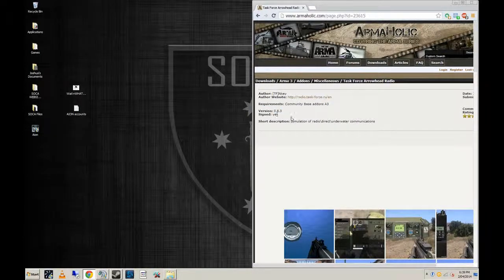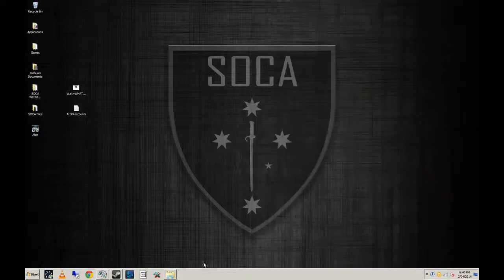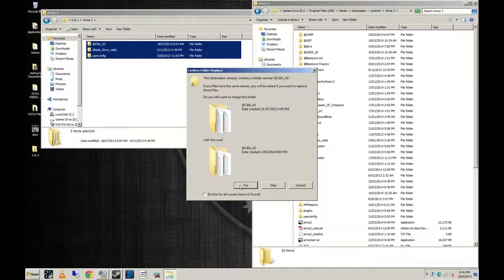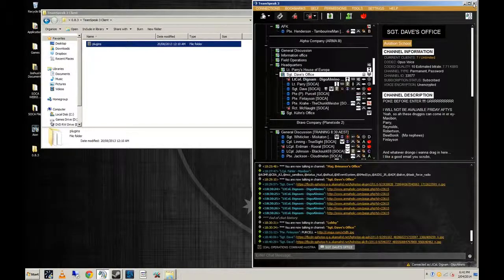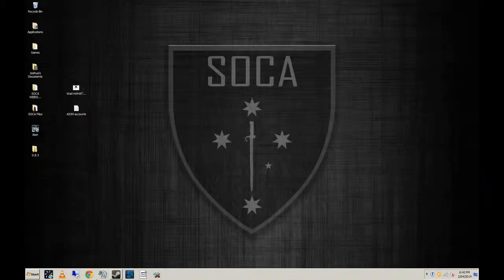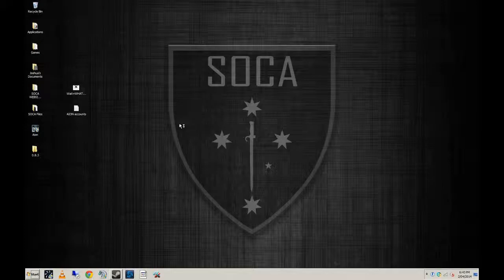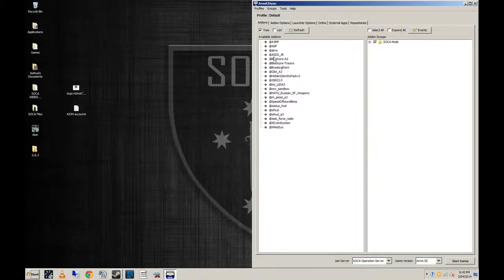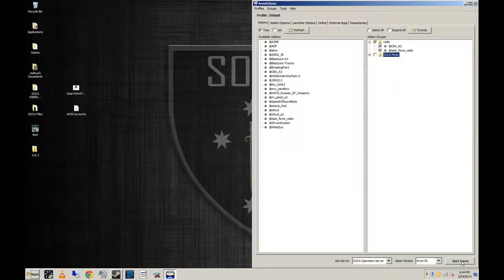SOCA - Task Force Arrowhead Radio Tuturial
Helps new people to install this great mod.